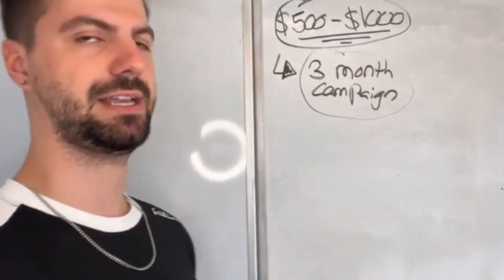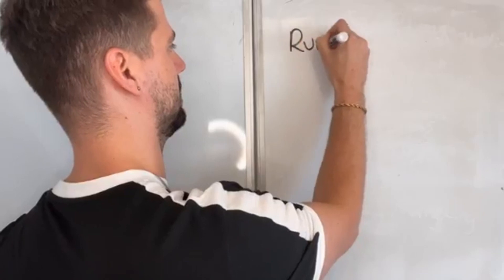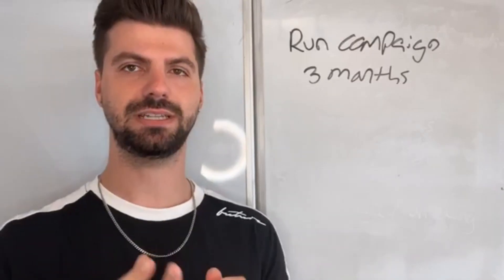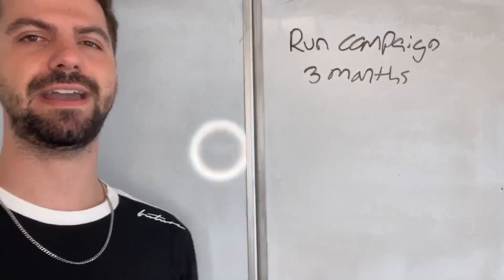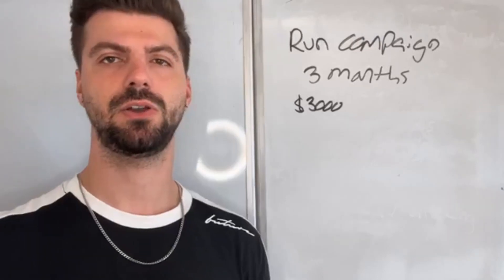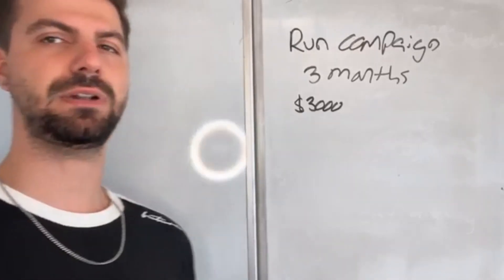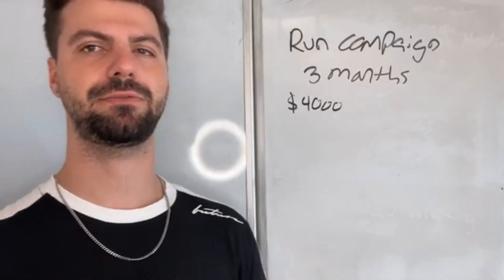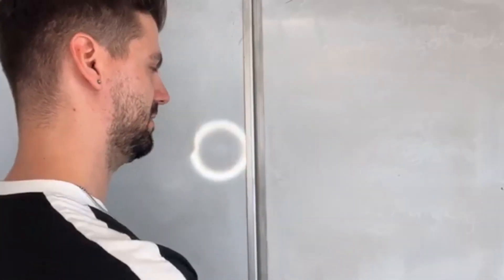Contractor Marketing: How Much Should You Spend On Advertising?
This video was taken from our private Facebook group, "Renovation Contractor Success."

Want to learn more about how we help contractors grow?

Want to work with Savant Marketing to grow your contracting business? Request your 100% free, no-obligation strategy call